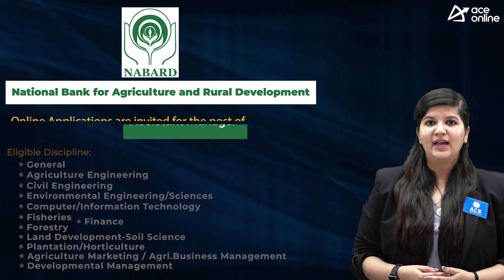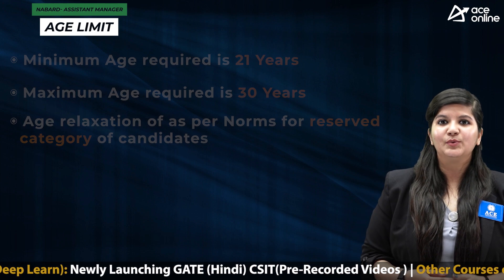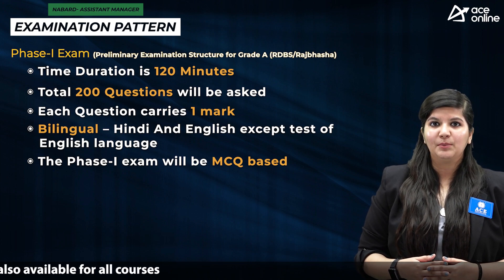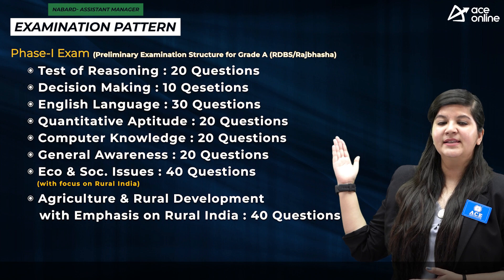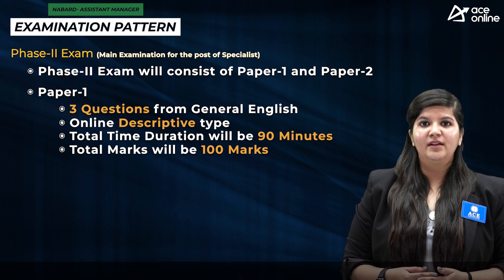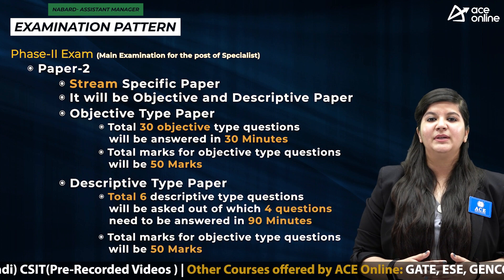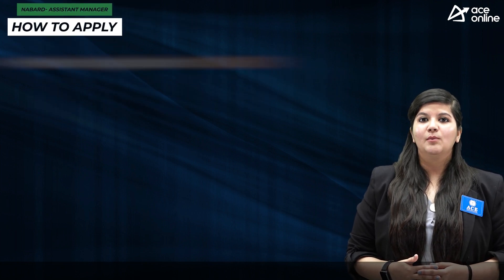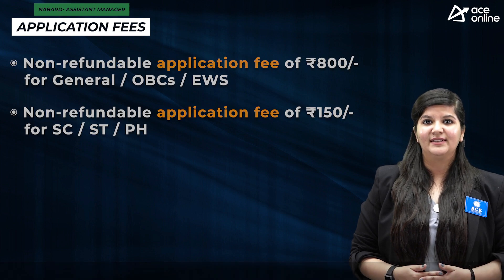NABARD invites application for the post of Assistant Manager | Vacancies:170 | Last Dt: 07.08.2022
National Bank for Agriculture and Rural Development (NABARD)
Post Name: Assistant Manager
Total Posts: 170

DISCPLINE:
 General
 Agriculture Engineering
 Civil Engineering
 Environmental Engineering/Sciences
 Computer/Information Technology
 Fisheries
 Forestry
 Land Development-Soil Science
 Plantation/Horticulture
 Finance
 Agriculture Marketing/Agri. Business Management
 Developmental Management.

ELIGIBILTY CRETERIA:
Bachelors Degree or Post Graduation Degree in concern Discipline in which candidate apply.

AGE LIMIT:
Minimum Age: 21 Years
Maximum Age: 30 Years
Age Relaxations for Reserved Category as per Norms.

SELECTION PROCESS:
 Phase I Examination
 Phase II Examination
 Personal Interview

EXAMINATION PATTERN:
Preliminary Examination Structure for Grade A (RDBS/Rajbhasha) :
 Bilingual – Hindi And English except test of English language
 Time Duration: 120 Minutes
 Qualifying Section - Test of Reasoning, English Language, Computer Knowledge, Quantitative Aptitude, Decision Making.
 Merit Section - General Awareness, Eco & Soc. Issues (with focus on Rural India), Agriculture & Rural Development with Emphasis on Rural India.
 Shortlisting of the candidates for the Main exam will be based on marks scored in the Merit section only

Main Examination for the post of Specialist:
Paper I:
 General English
Online Descriptive: 3 Questions
Time Duration: 90 Minutes
Total Marks: 100

Paper I:
 General English
Total Marks: 100

PAY SCALE:
Basic pay of Rs.28150/- p.m.in the scale of Rs.28150 - 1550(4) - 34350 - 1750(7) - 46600 - EB - 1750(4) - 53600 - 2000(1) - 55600 applicable to Officers in Grade  'A'

APPLICATION FEES:
General/OBCs/EWS: 800 Rs SC/ST/PH: 150

IMPORTANT DATE: From 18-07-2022 to 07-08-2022